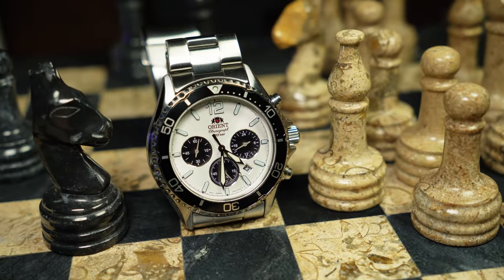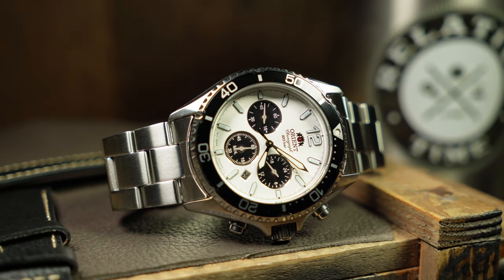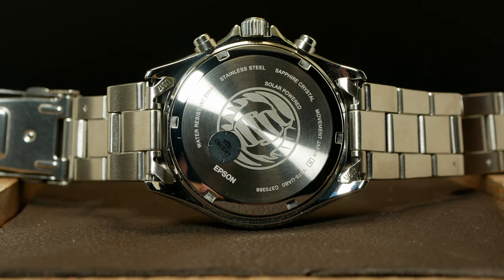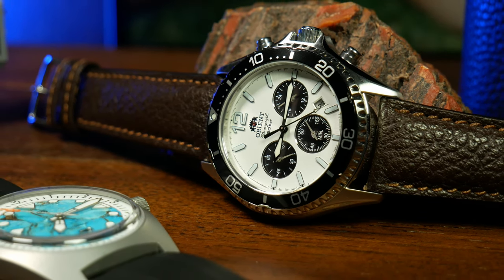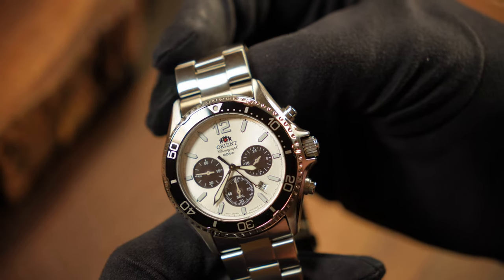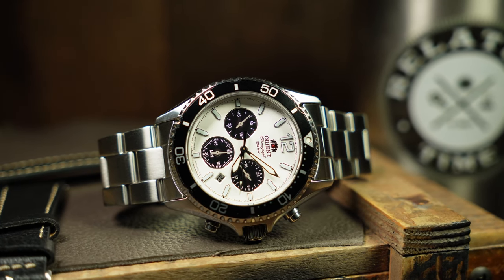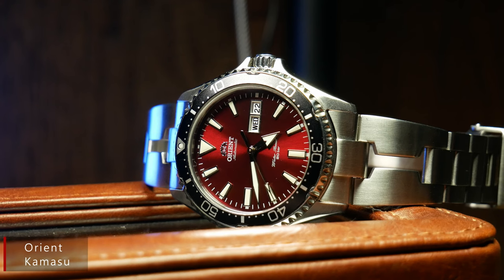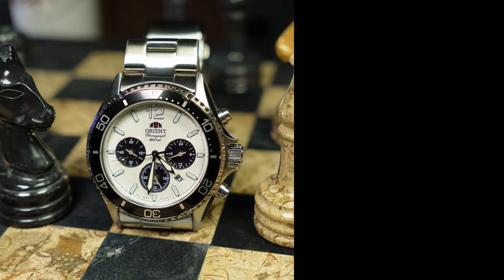Orient's BEST Grab & Go Chrono! Orient Mako Solar Chronograph RA-TX0203S10B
Orient Mako Solar Chronograph RA-TX0203S10B

Ever wonder what it would be like to take your favorite diver and put a Chronograph in it?  Well someone at Orient did.  As this Mako Solar Chronograph is basically a Chrono with a Kamasu body.

00:00 Panda Fish
00:36 TUS Watches
00:57 Specs
01:55 On The Wrist
02:55 Kamasu Case
04:45 Panda Dial
07:43 Dive Chrono Hybridy Thing
08:39 Where It Shines
09:40 Lume
10:04 Bracelet
10:52 Value
11:49 Bottom Line